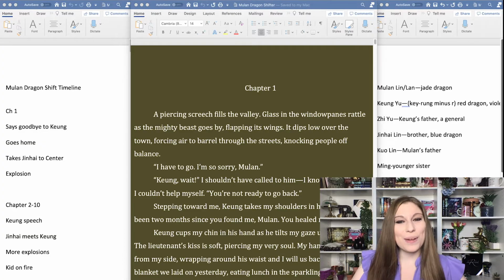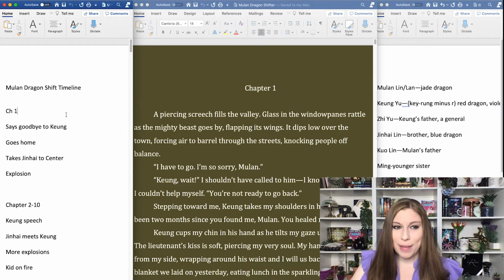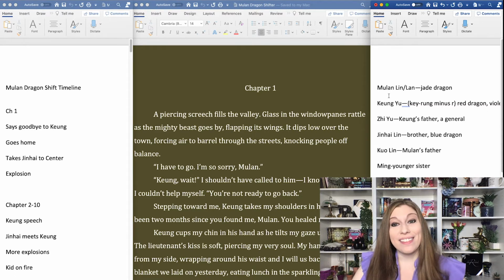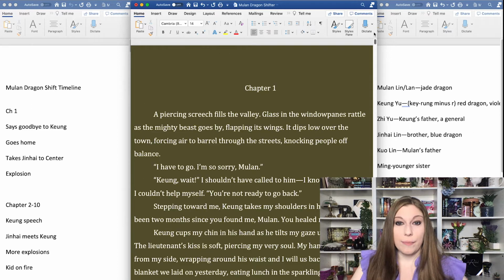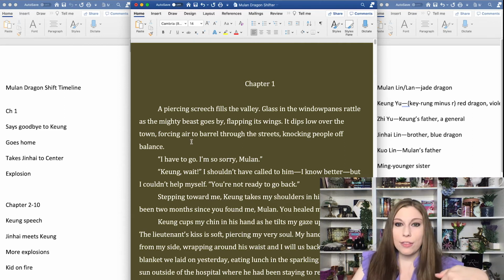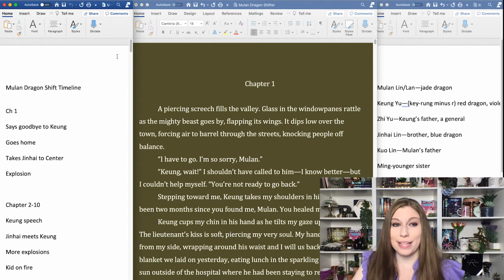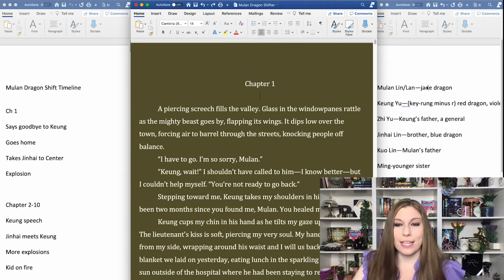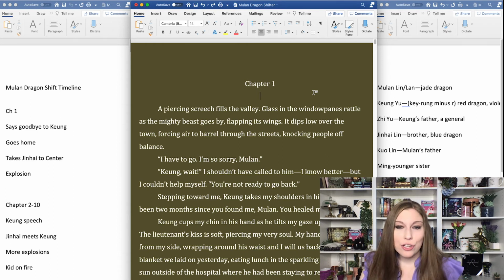Show Me How You Write—K.M. Robinson Writing (Techniques For New Writers)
Looking for the best strategy to get your writing done? In this series, we chat with well known established authors to talk about their writing process in hopes of finding the perfect fit for you! In this episode, we take a look at my personal on-screen writing process!

Daily Author Convos episodes on TikTok @kmrobinsonbooks and YouTube
Daily Reader Convos on TikTok and YouTube
Weekly Author Convos: The Office episodes weekly on YouTube.
Weekly Author Vlogs on YouTube
Weekly Publishing Industry Tips and Tricks on YouTube
Weekly livestreams on YouTube, Facebook, TikTok, and Instagram
And more!

FREEBIES!